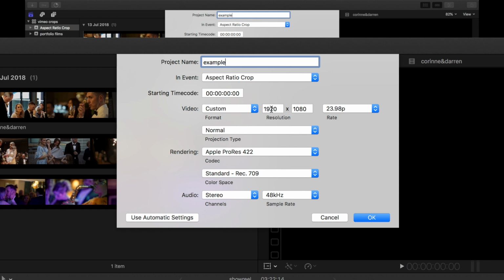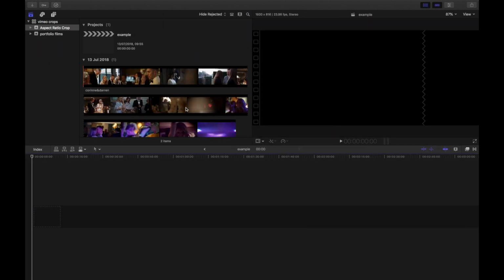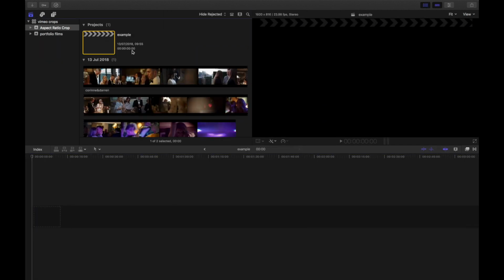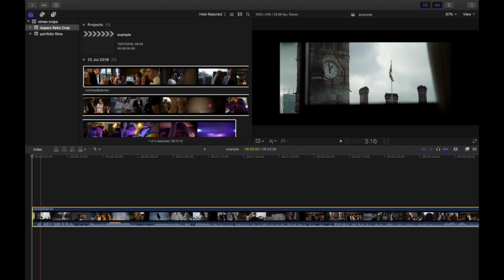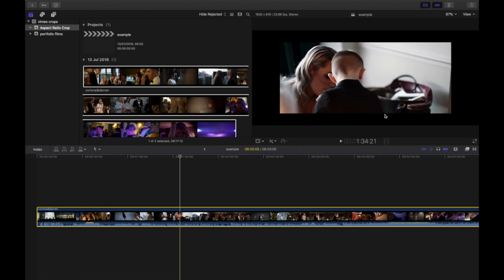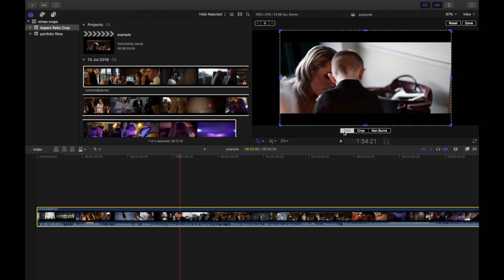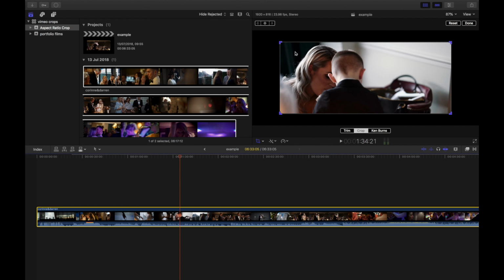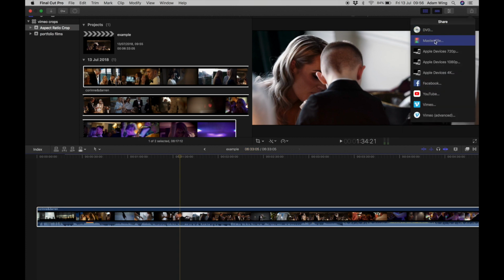Export Settings for Cinematic Wedding Films - Wedding Videography Tips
Export Settings for Cinematic Wedding Films
- How to export your wedding films for a cinematic looking aspect ratio, that will make your films stand out.

Part of the "Wedding Videography Tips" series. With this ongoing video series I aim to give you all sorts of tips, tricks and hacks that can help to elevate your wedding films and business to the next level.

Wedding kit:-
cameras-
MY MAIN (AND FAVOURITE) CAMERA;
MY SECOND CAMERA;
lenses-
AWESOME SUPER STABLE 85MM LENS;
AWESOME CHEAPER 85MM LENS;
AWESOME CHEAPER 35MM LENS;
audio-
THE BEST AUDIO RECORDERS;
POUCH FOR STORING THE BEST AUDIO RECORDERS;
everything else;
TINY TRIPODS;
MY MONOPOD;
DUAL SONY BATTERIES;